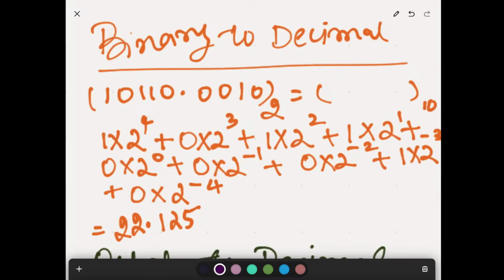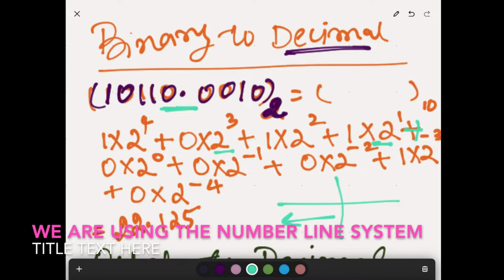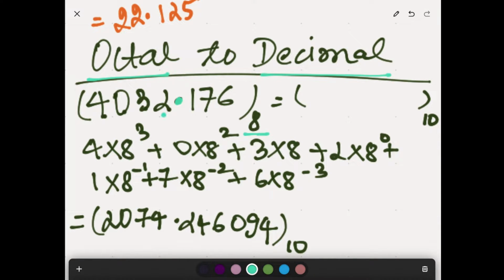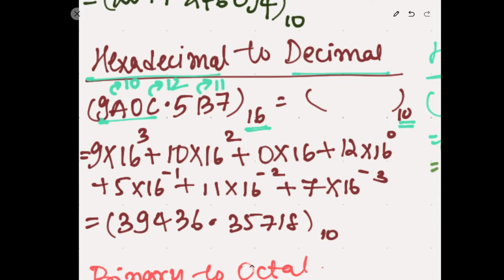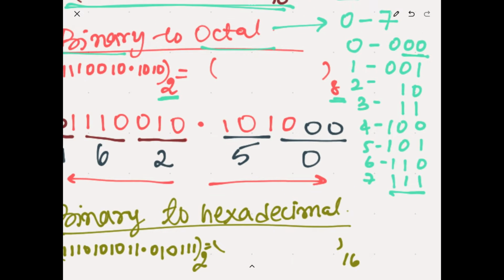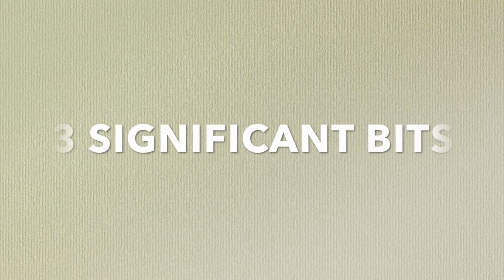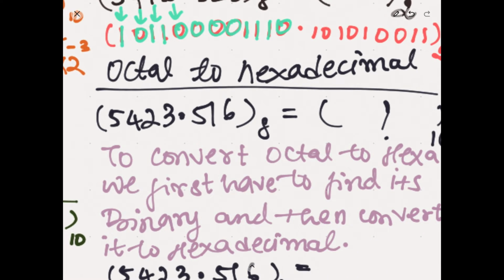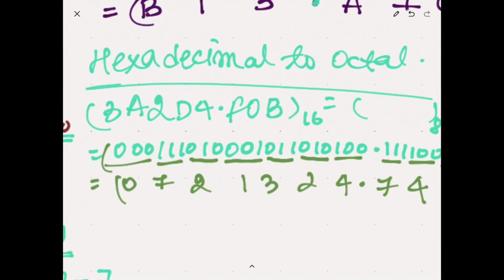Conversions Pt.2 | That one girl in B.tech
Hello guys, I am Drashti. In this video, you will get full information about the Conversions !! Conversions play a very vital role in understanding the Microprocessor lab concepts so note down anything that you think is important and that you might forget!! Hope you find the video helpful! Be sure to press on the 🔔 button to get notified everytime I post a video.

BYEEEE:)

Ps. I am sorry for the volume problem. I am trying to understand why even though I use a mic, the audio gets weird and some places! Please ignore that for now:*)